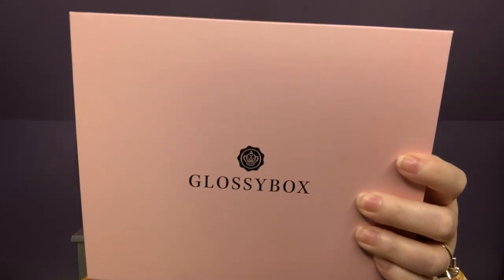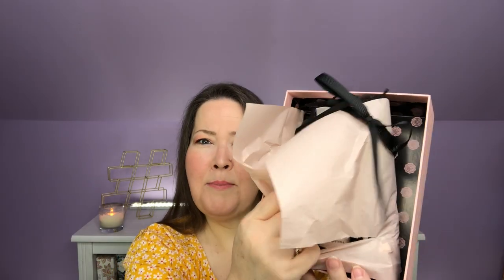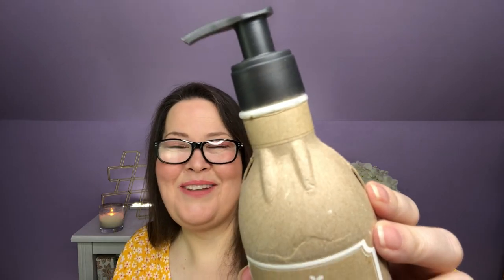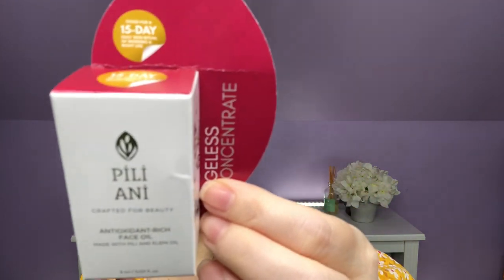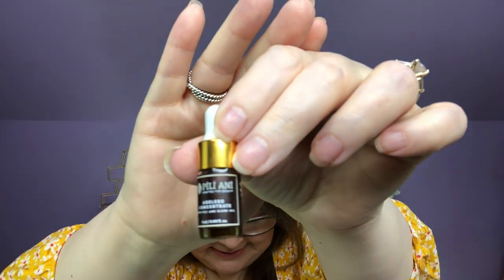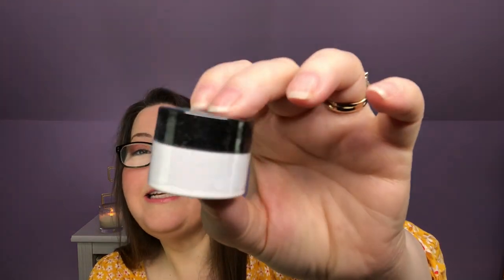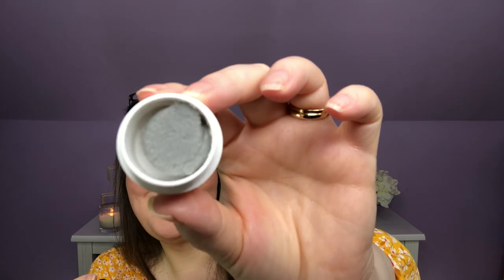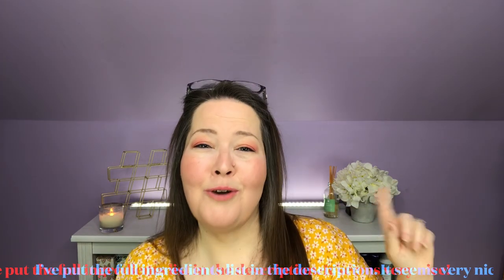Glossybox Unboxing June Poolside Paradise 2021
Glossybox June Pooside Paradise.  Full of fun useful items and I can't wait to try them!  I looked up the deodorant and learned that it had been on Shark Tank and I'm pretty impressed with the ingredient list…see below!

PW Deodorant Ingredients: Tapioca Starch, Cocos Nucifera (Coconut) Oil, Water, Butyrospermum Parkii (Shea) Butter, Sodium Bicarbonate, Rosa Centifolia Flower Water, Hamamelis Virginiana (Witch Hazel) Extract, Theobroma Cacao (Cocoa) Seed Butter, Tocopherol, Glycine Soja (Soybean) Oil, Lonicera Caprifolium (Honeysuckle) Flower Extract, Lonicera Japonica (Honeysuckle) Flower Extract, Magnesium Hydroxide, Activated Charcoal, Essential Oils: Mentha Piperita (Peppermint) Oil, Eucalyptus Radiata Leaf/Stem Oil, Citrus Reticulata (Tangerine) Leaf Oil, Citrus Aurantium Bergamia (Bergamot) Peel Oil, Salvia Sclarea (Clary) Oil, Cymbopogon Citratus (Lemongrass) Leaf Oil, Melaleuca Alternifolia (Tea Tree) Leaf Oil, Thymus Vulgaris (Thyme) Oil, Eugenia Caryophyllus (Clove) Leaf Oil, Lavandula Angustifolia (Lavender) Oil, Rosmarinus Officinalis (Rosemary) Leaf Oil

Vine Oh!

If you purchase an annual subscription through this link, you will receive your first box for $1!

Causebox
$10 off your first box!